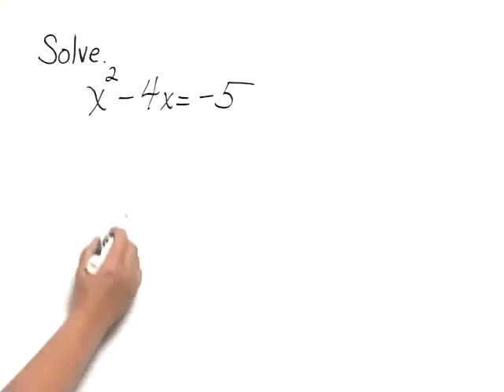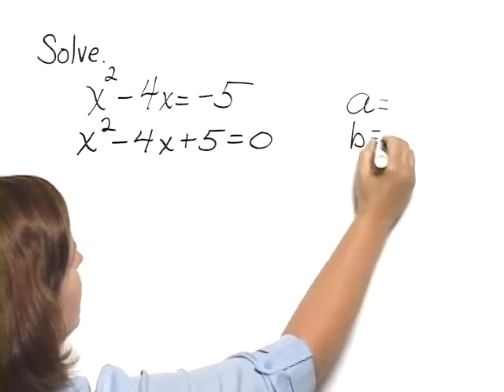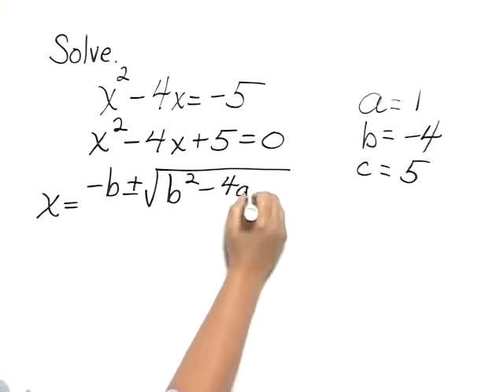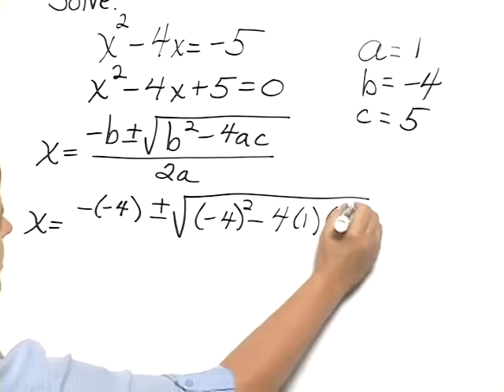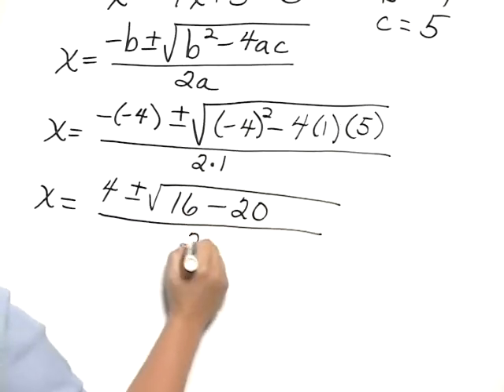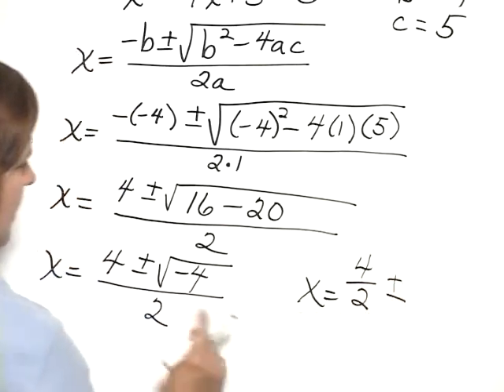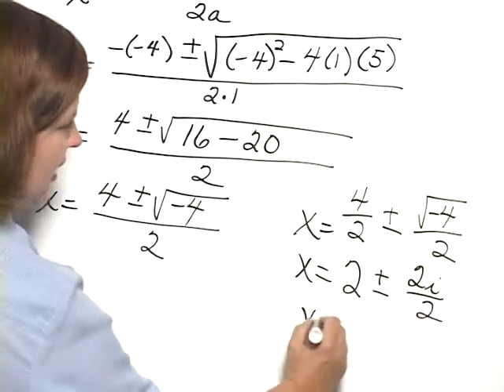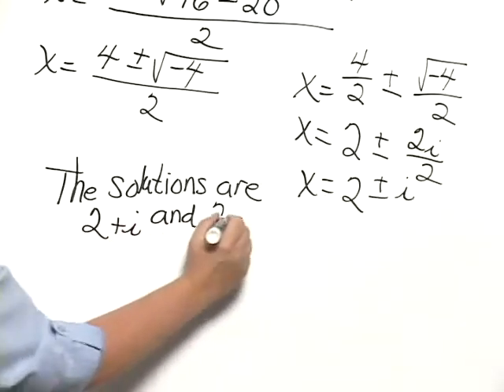Bittinger Elementary Algebra 10e Ch. 9 Ex. 9